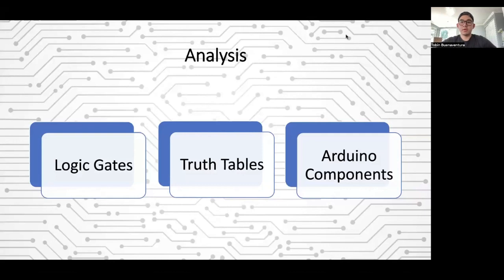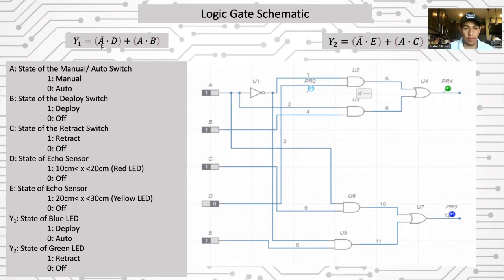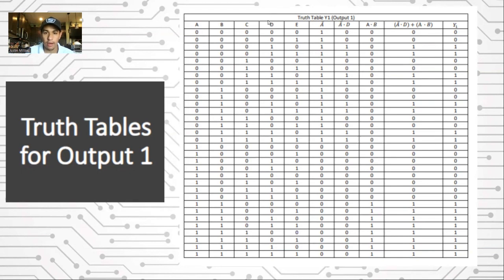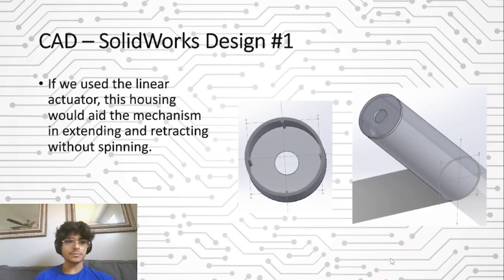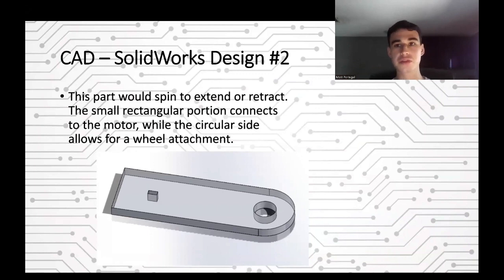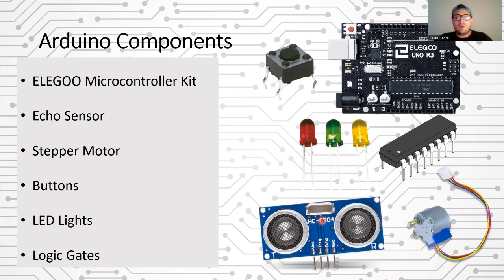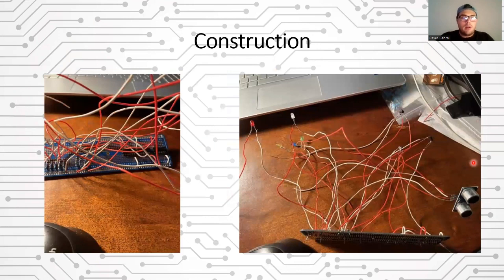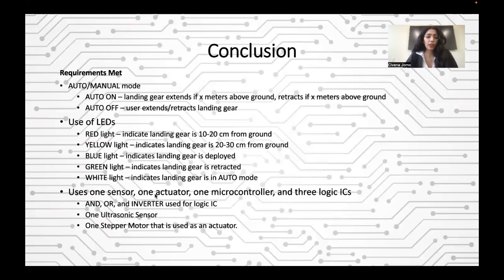ARO 2311 Design Project